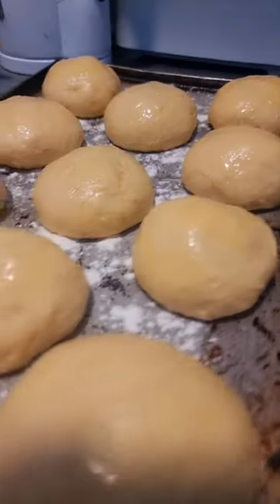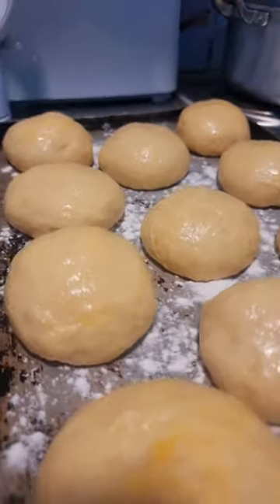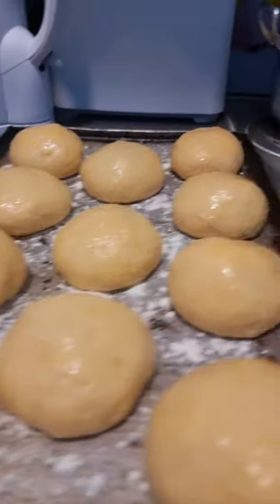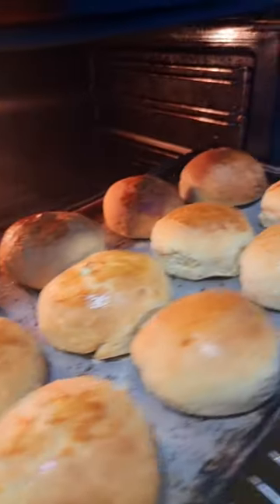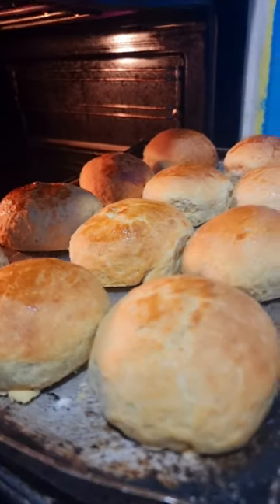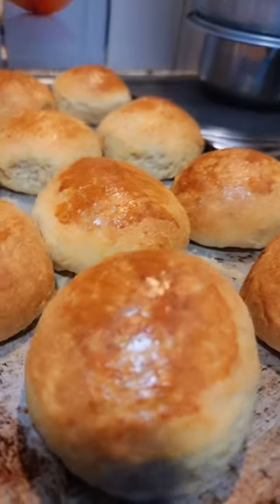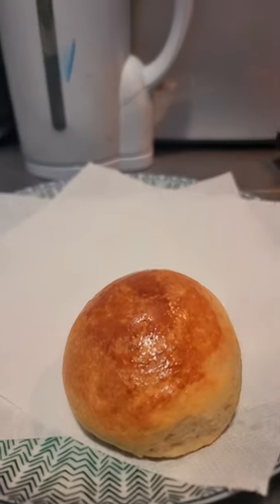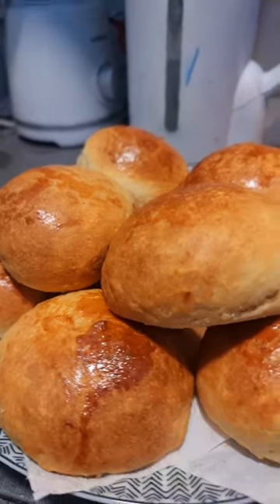PORTUGUESE EGG CUSTARD FILLED BRIOCHE ROLLS